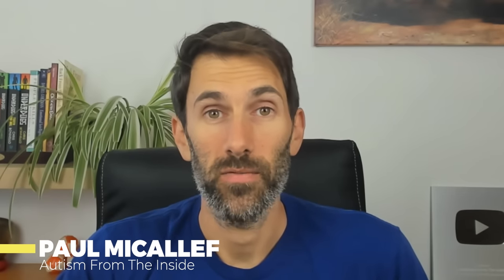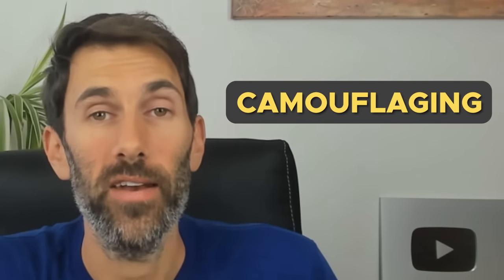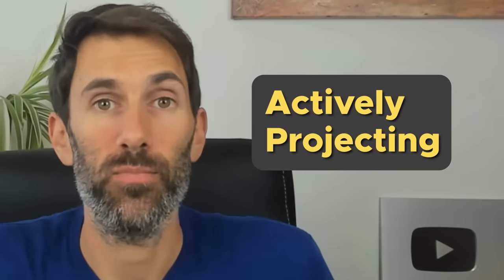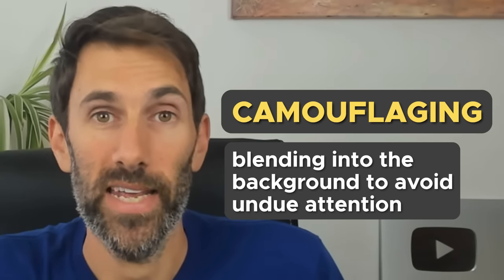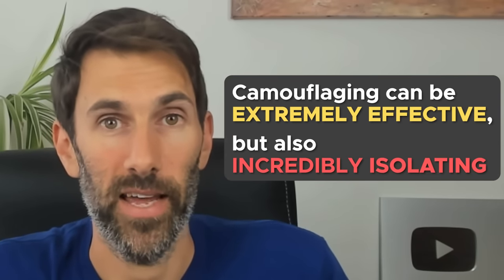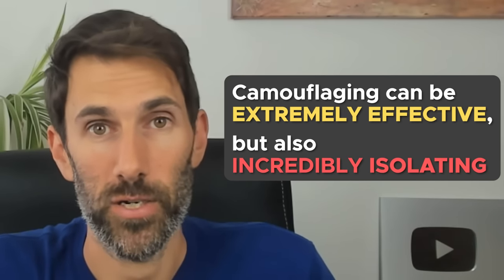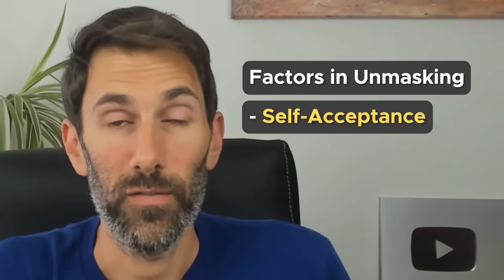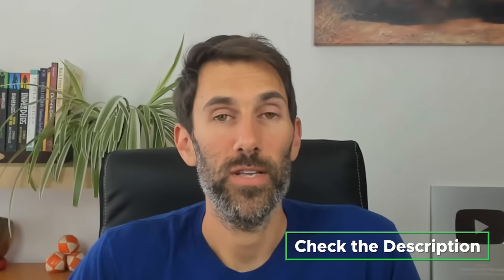Camouflaging & Autistic Masking Explained – What’s the difference?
Camouflaging & Autistic Masking Explained – why is it crucial to know the difference between the two? In this video, we will discuss the complexities of autistic masking, camouflaging, compensation, and its impact on individuals across gender and cultural spectrums. I will also share my lived-experience and offer tips on how to spot masking and camouflaging behaviours that could help you start your unmasking journey.

Dr Devon Price's Book: Unmasking Autism - The Power of Embracing Our Hidden Neurodiversity:

🎞️Timestamps:
0:00 Introduction
0:51 Autistic Masking Explained
1:53 Camouflaging and Compensation
2:30 Stereotypes & Gender Bias & Cultural Differences
3:03 Camouflaging & High Masking Autistic Women
3:17 What is Autistic Camouflaging?
4:40 My Personal Experience
5:41 How to spot camouflaging and masking
6:25 How to unmask safely?
6:37 Factors in Unmasking
7:42 Book Recommendation

👋Welcome to Autism From The Inside!!!

If you're autistic or think you or someone you love might be on the autism spectrum, this channel is for you!
I'm Paul Micallef, and I discovered my own autism at age 30.

Yes, I know, I don't look autistic. That's exactly why I started this channel in the first place because if I didn't show you, you would never know.

Autism affects many (if not all!) aspects of our lives, so on this channel, I want to show you what Autism looks like in real people and give you some insight into what's happening for us on the inside. We'll break down myths and misconceptions, discuss how to embrace autism and live well, and share what it's like to be an autistic person.

Join me as I share what I've found along my journey, so you don't have to learn it the hard way.

Thanks for reading, and I hope you enjoy my channel!

Peace,

~ Paul